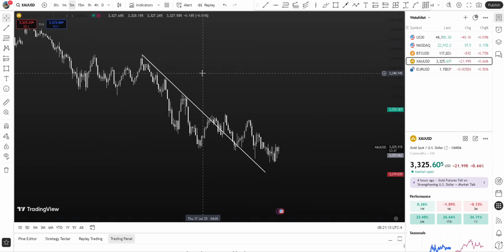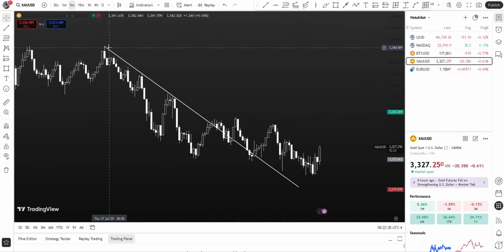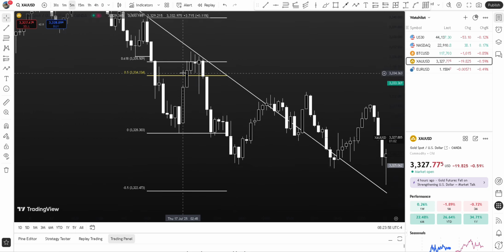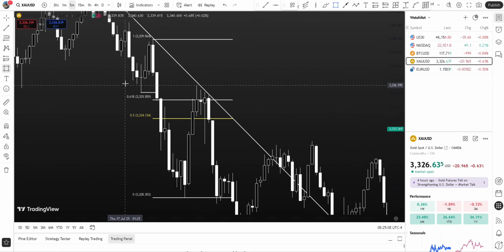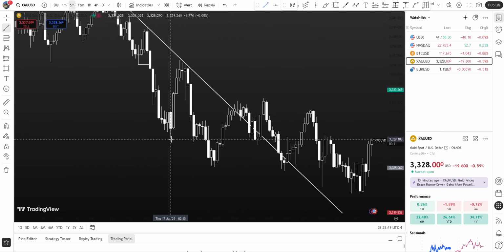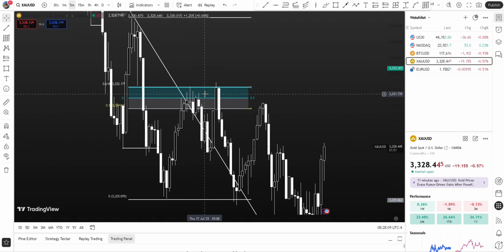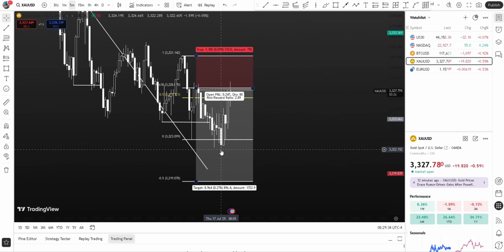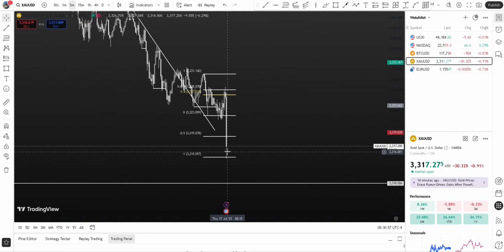Best 5 min Strategy For Gold (XAUUSD)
📈 Here is some intel on my preferred 5min scalping strategy. 📈

I own a telegram group where we send 87% Win rate signals on a daily basis.